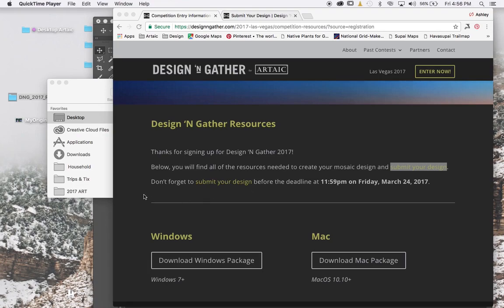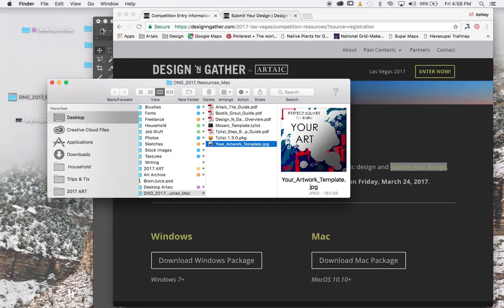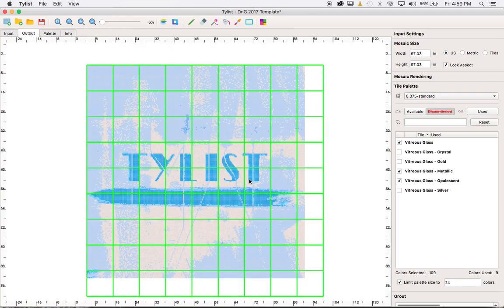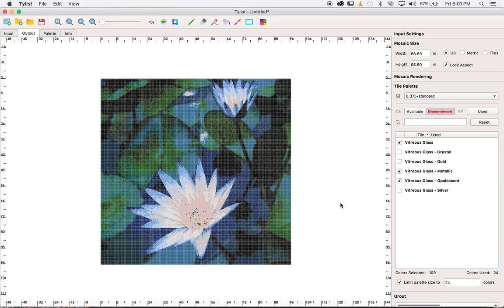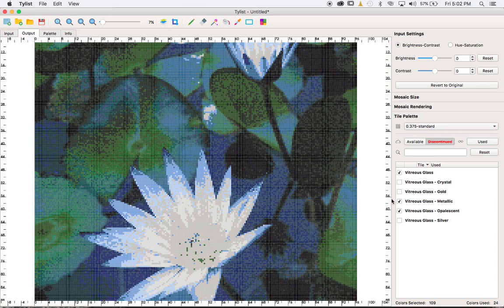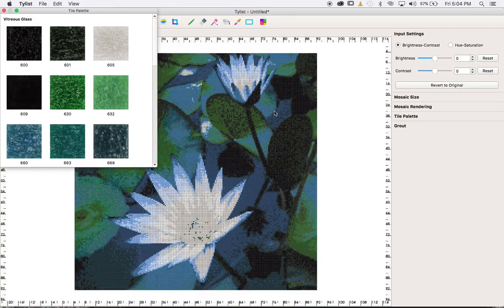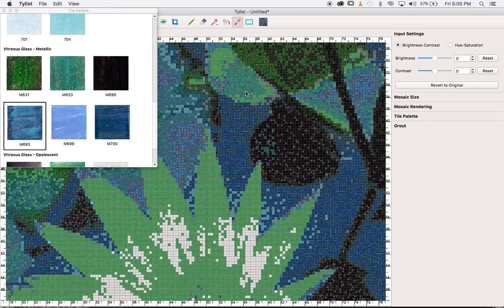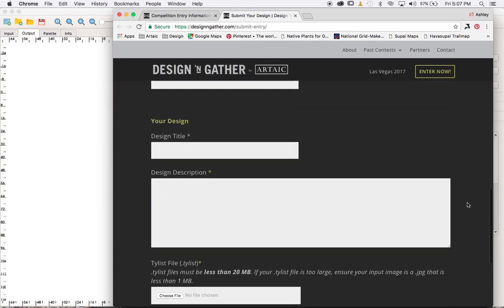Tylist Software Tutorial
Learn how to use Artaic's mosaic software, Tylist!